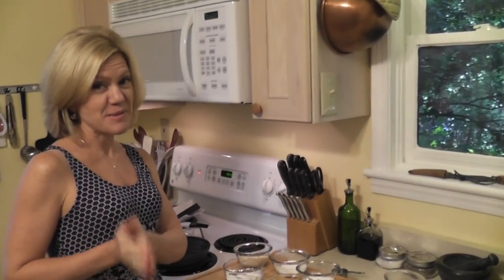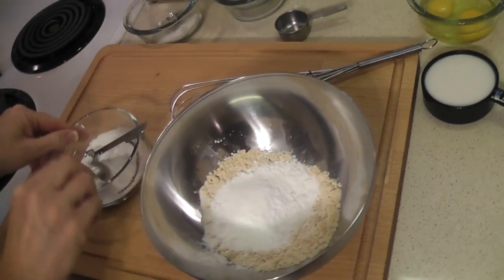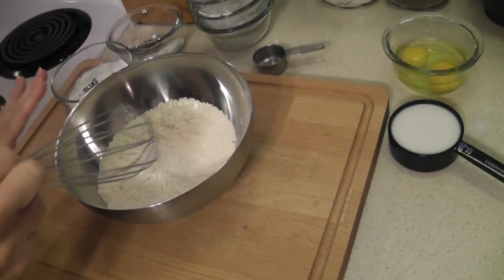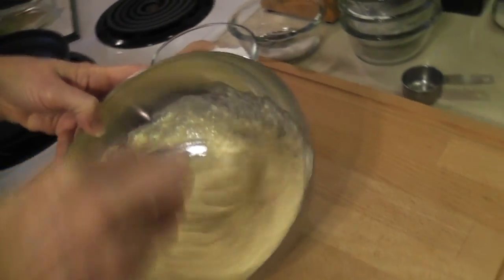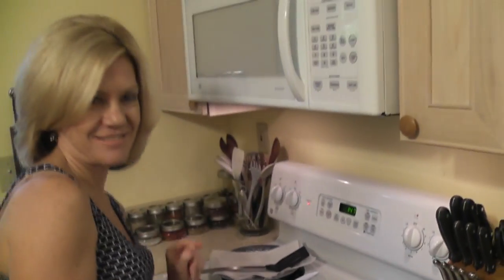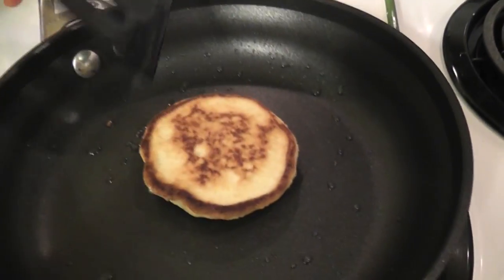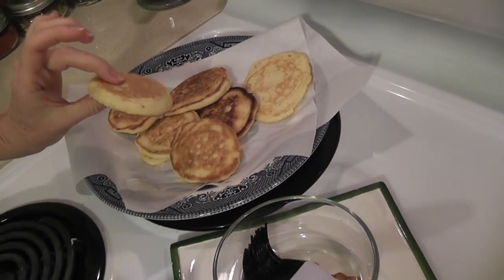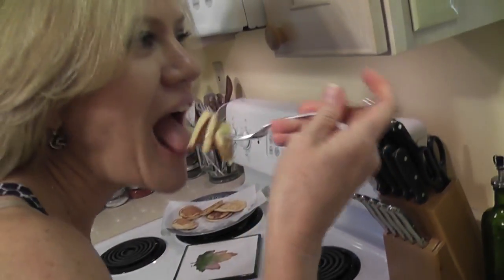How-To: Grain Free Pancakes (also Gluten Free) ~ A Gluten Free Gigi Recipe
~ Gluten Free Gigi shows you step-by-step how to make her simple, gluten free Grain Free Pancakes! Whether you and your guests are Gluten Free, Grain Free, Soy Free, Nut Free and/or Dairy Free... You can enjoy a fantastic pancake breakfast together!!